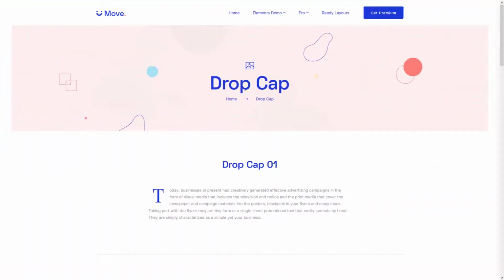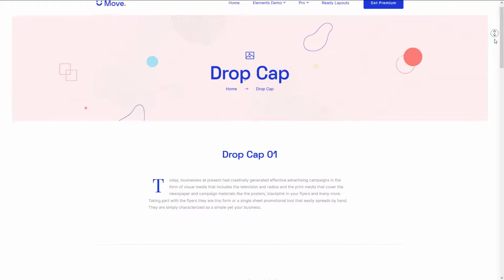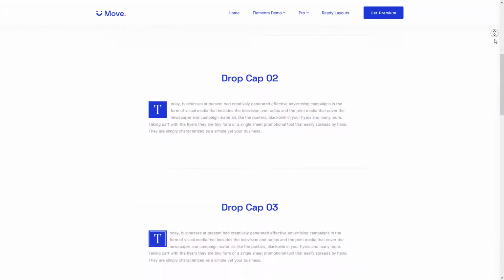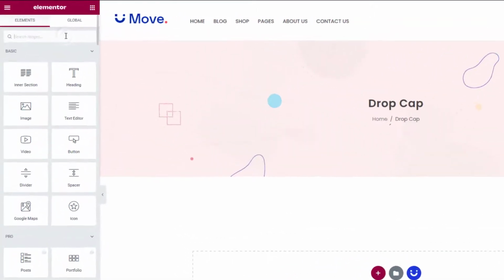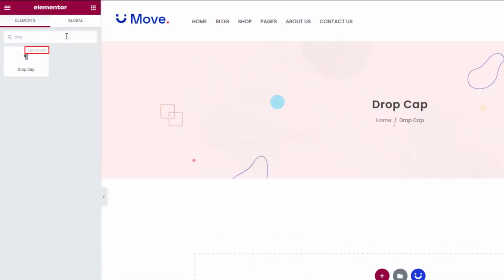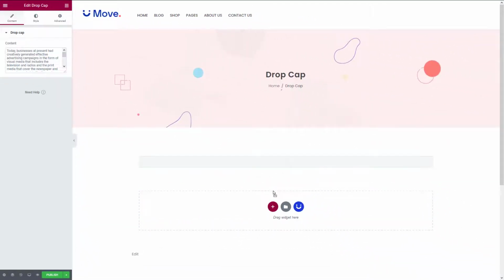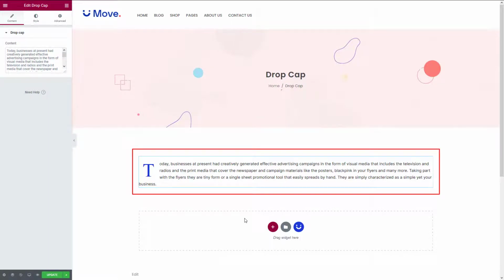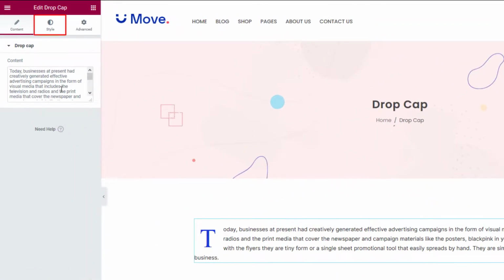How to create Drop Caps widget using Move Addons for Elementor Page Builder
In order to discover more about drop caps widget elementor,

This video is presenting drop caps widget elementor but also try to cover the following subject:
- how to create dropcaps in elementor
- best dropcaps elementor widget
- drop caps elementor widget

Something I saw when I was looking for information on drop caps widget elementor was the lack of appropriate info.
Elementor Drop caps widget nevertheless is an subject that I know something about. This video therefore should matter and of interest to you.

Our Yt channel has other related videos about how to create elementor addons, how to use elementor widgets and elementor widget tutorial

If you were searching for more information about how to create dropcaps in elementor or best dropcaps elementor widget did this video aid?
Perhaps you want to comment listed below and let me understand what else I can assist you with or information on drop caps widget elementor.